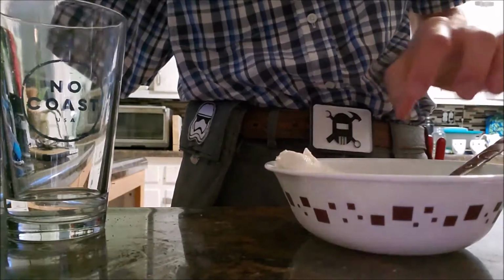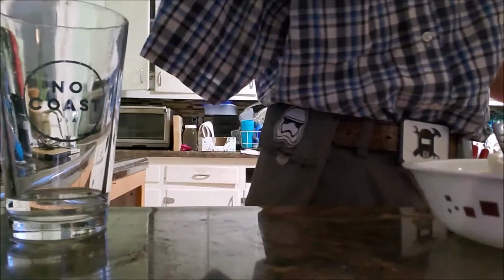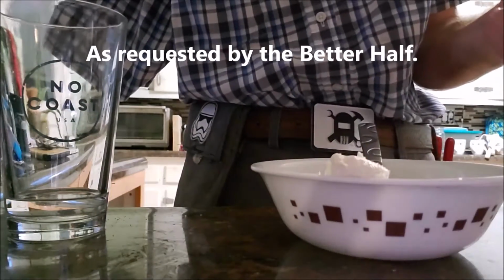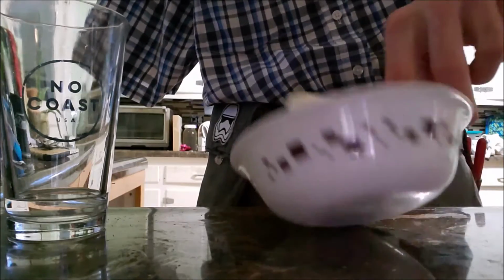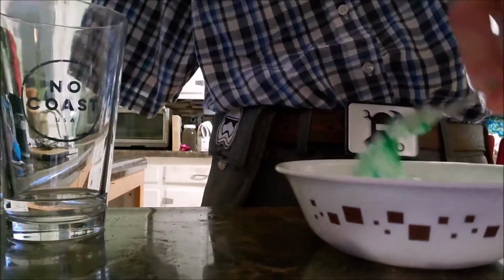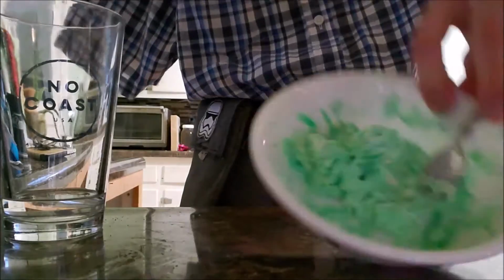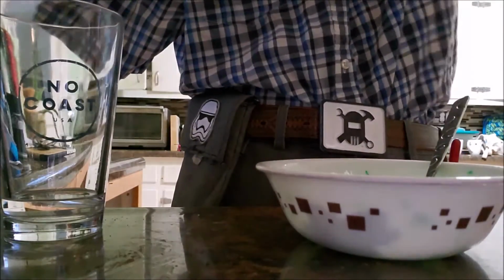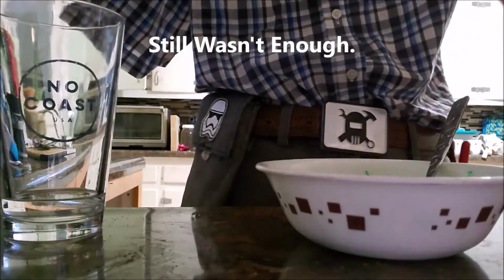New Chicks & Green Cream Cheese.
You will need to Comment on The Right Instructable With Your YouTube Handle and Right or Left for the hand that you open Buckles with or Wallet: if you prefer a New Minimal Wallet. (it holds at least 5 cards and cash under the hair tie) Both items are of my design and are 3D printed.
A name will be drawn out of a hat only once I have reached 50 subscribers, then I will contact the winner trough instructables, to arrange delivery.
Eligibility is limited to the continental United States (sorry shipping can get expensive. ) Only one entry per person will be accepted.
Lets have some fun good luck.